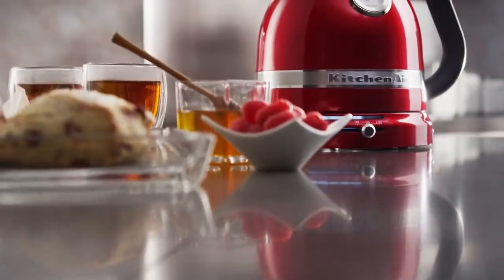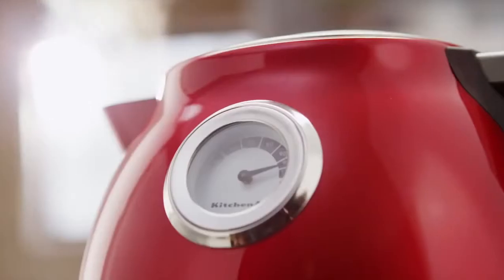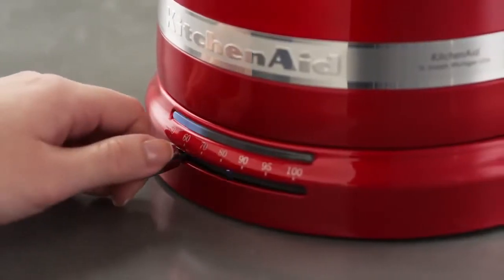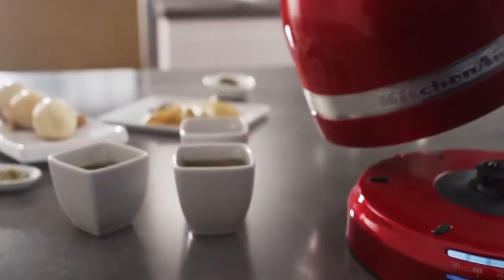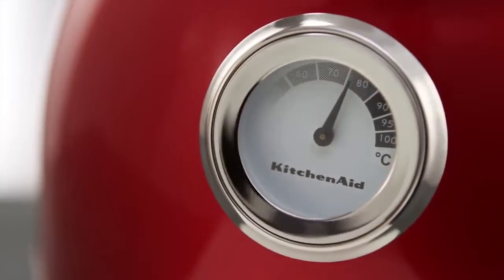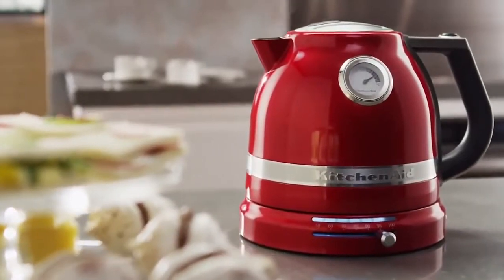Чайник Икона стиля от Китчен эйд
Электрический чайник от Китчен эйд - это стиль ретро 60 х  г.
Двухстенная конструкция,
3 светодиодная подсветка,
Нагрев температуры от 50 до 100 С,
Встроенный термостат показывает текущую температуру воды в чайнике,
Фирменная гарантия 3 года,
Звуковое оповещение, улучшенная шумоизоляция и долгое сохранение тепла воды.

Интернет магазин предлагает широкий ассортимент техники kitchen aid от официального дилера и по доступным ценам. Любой цвет и количество. Мы работаем для вас и возим товар по всей России.

Индивидуальный подход под каждого покупателя.

Специальная линейка миксеров для производства, в бар, кофейню или ресторан.

Бесплатная доставка по г. Екатеринбургу.

Фирменная гарантия. Сервисный центр.

Звоните прямо сейчас и получите гарантированный подарок за приобретенную продукцию